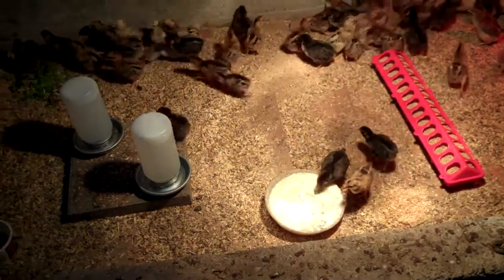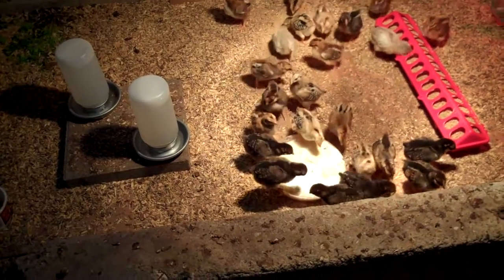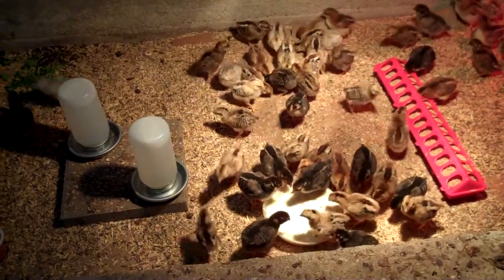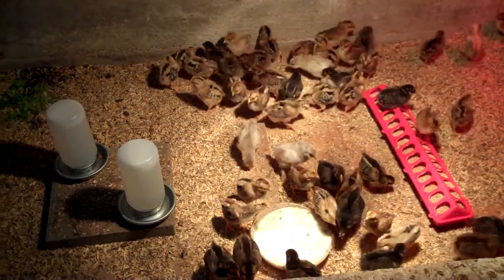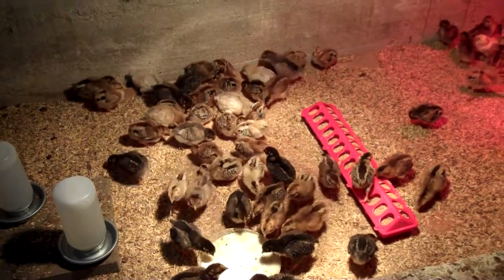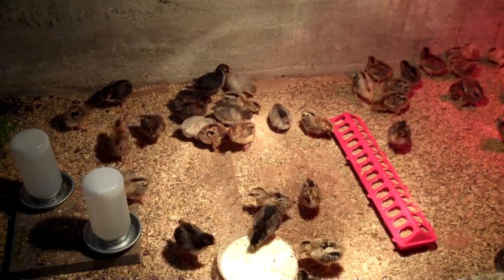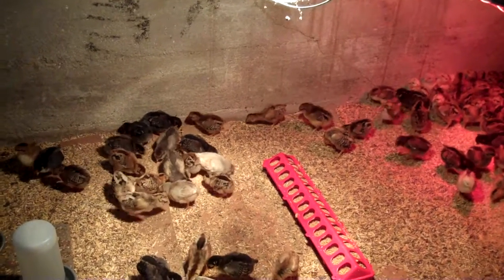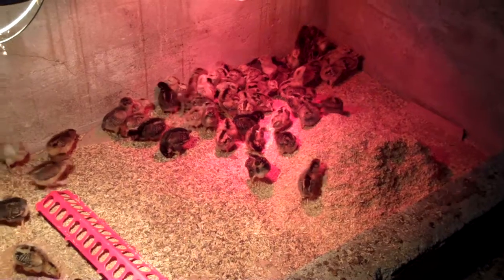The New Chicks after One Week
A one-week update on my new chicks, living happily in my basement pen.